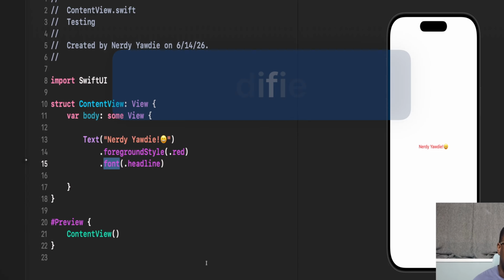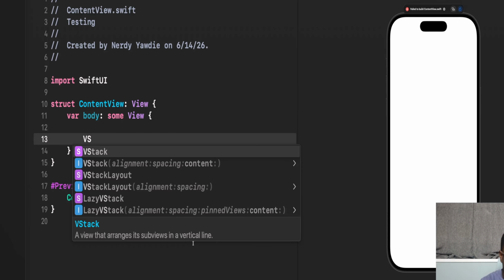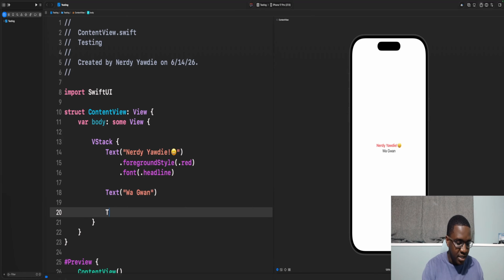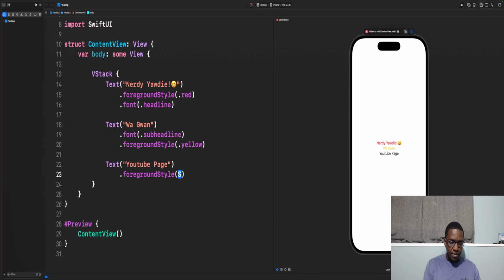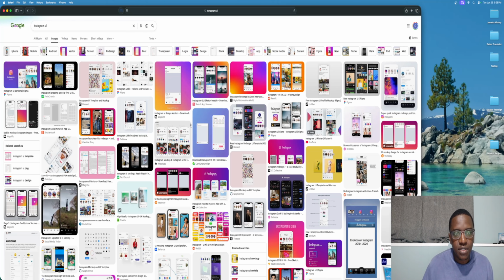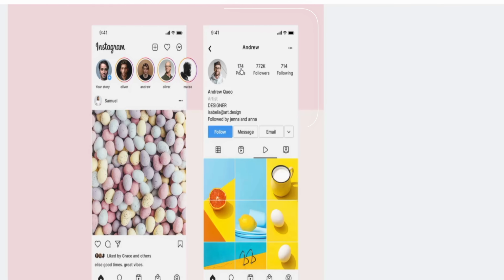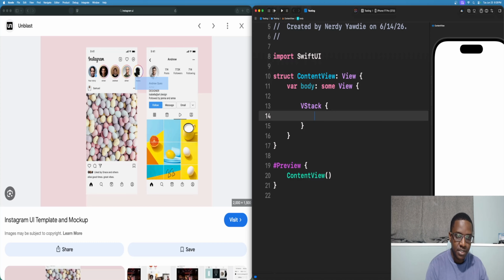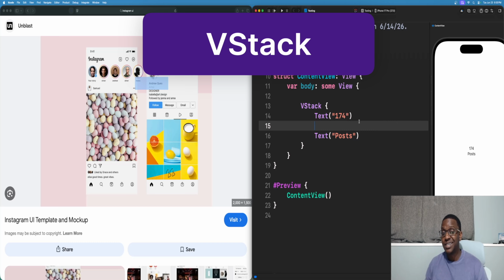VStack in SwiftUI tutorial - Xcode 27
We go over how to use VStack in SwiftUI in Xcode 27